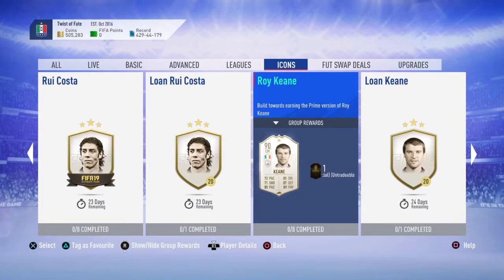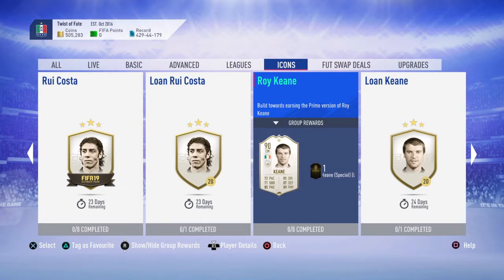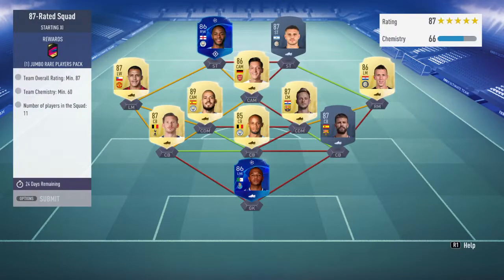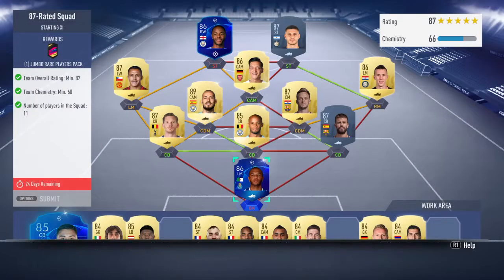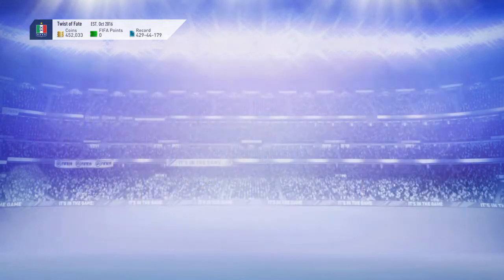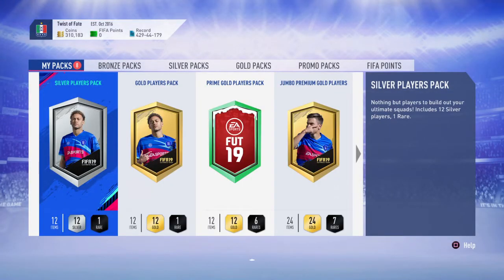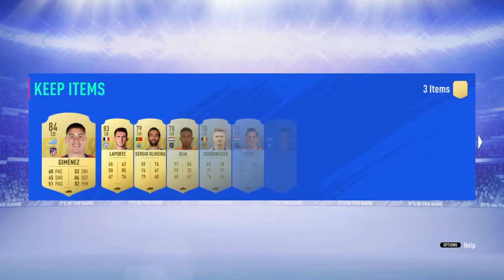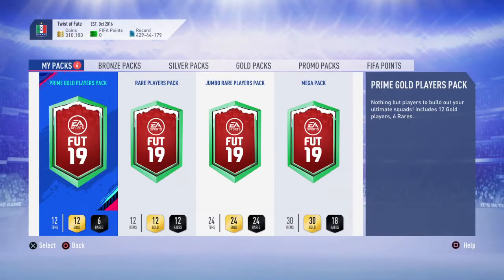PRIME ICON ROY KEANE SBC (COMPLETED/CHEAP) - 90 RATED ICON KEANE! - 2x ROAD TO THE FINAL PACK PULLS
Hey guys calzo max here and in todays video we complete the PRIME ICON ROY KEANE SBC